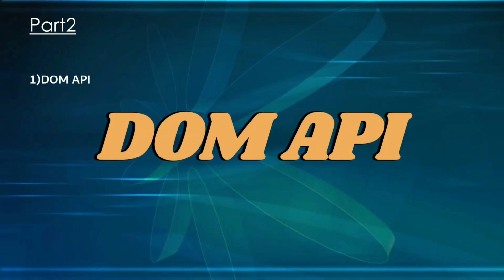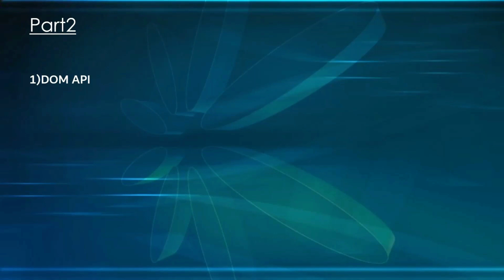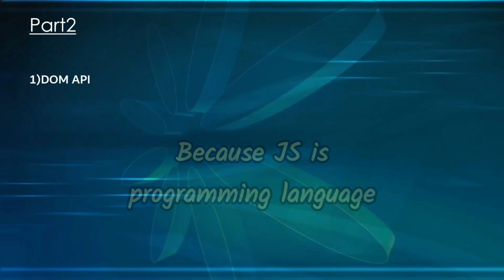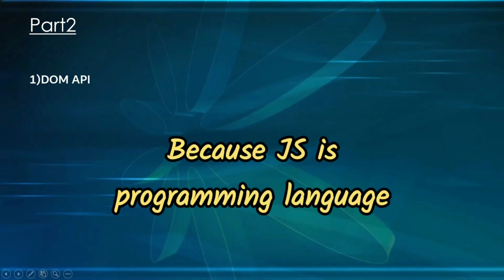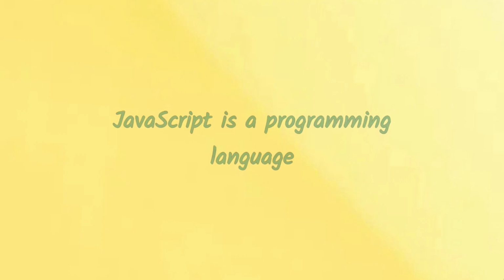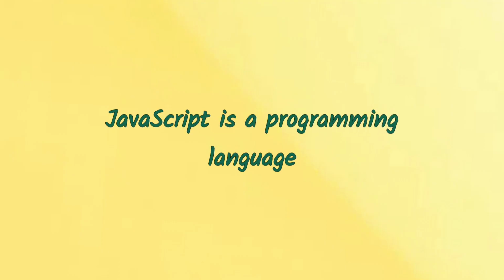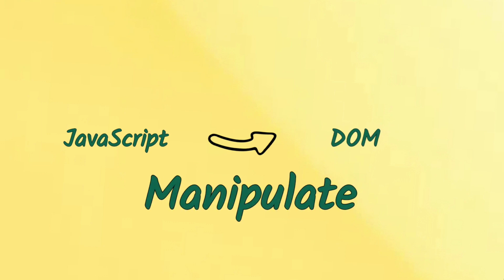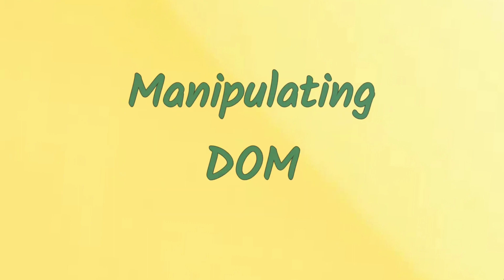What is DOM API - 10 || JavaScript Tutorial for Beginners - 80